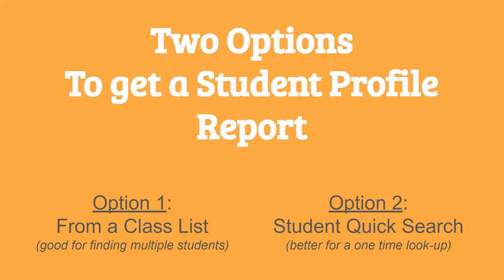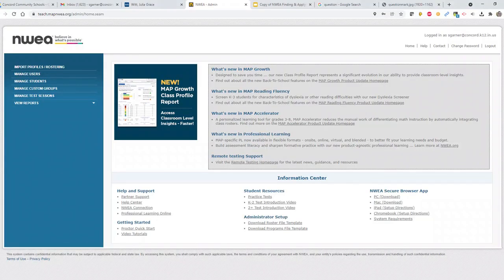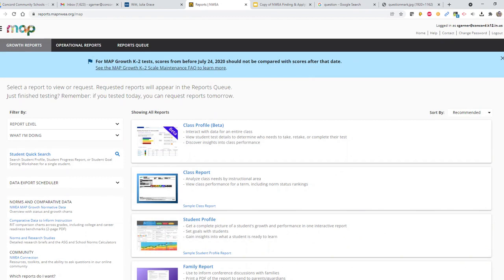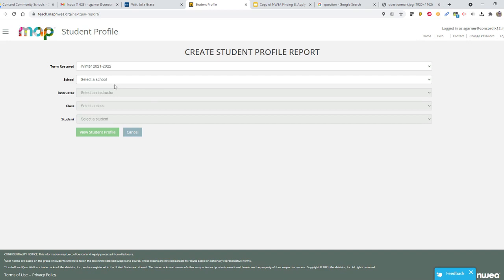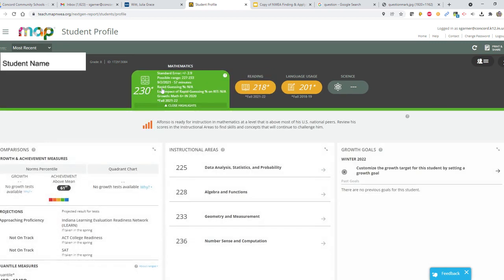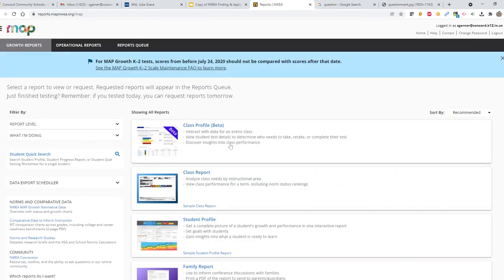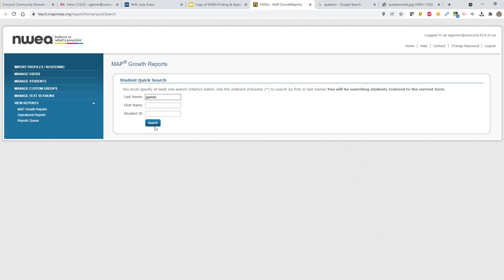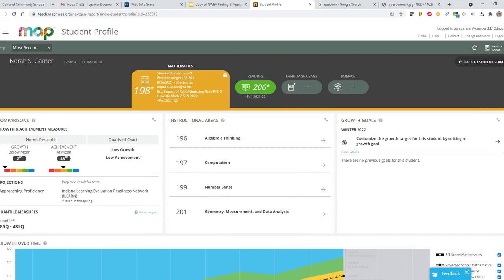Finding Student Profile Reports